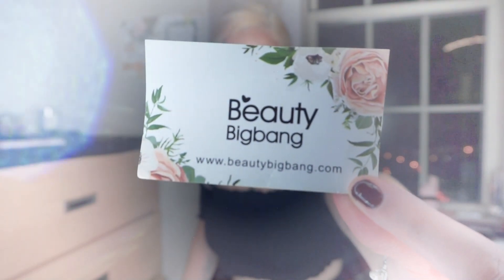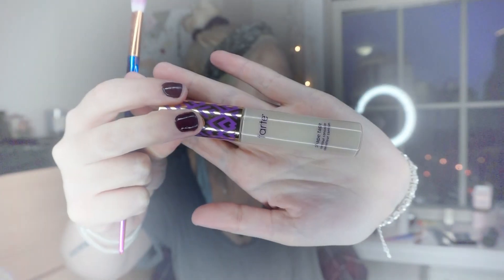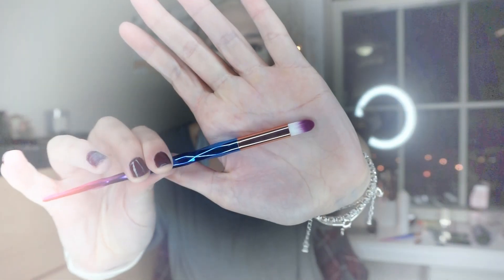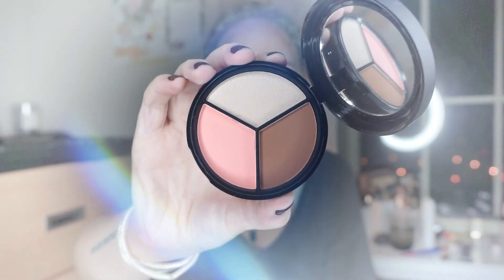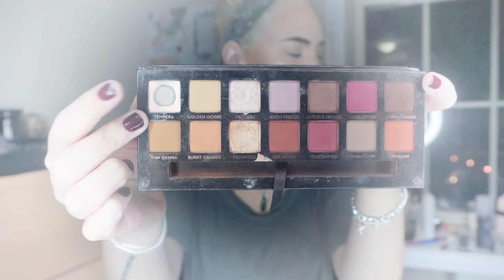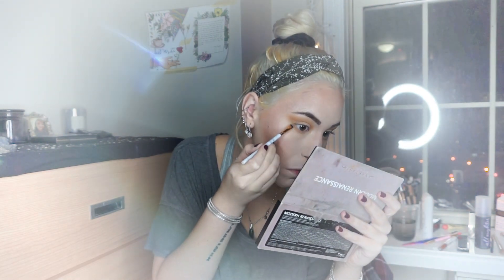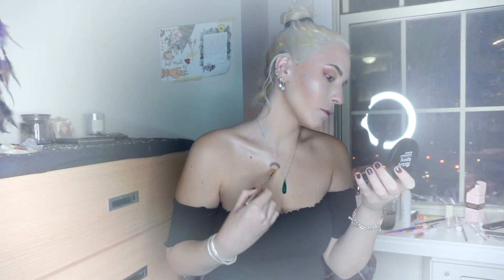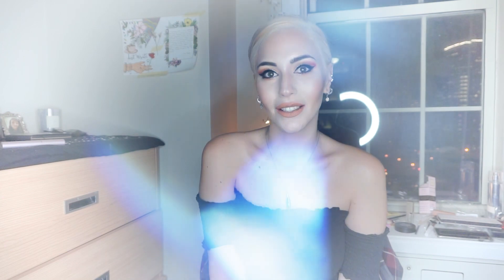Full Face Makeup Tutorial Using BigBang Beauty Products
Hi guys! Today I have my first try of a makeup tutorial in English! Please take it easy on me haha. Ill work to get this better. But its still understandable. So I hope you enjoy and learn from it!

SKU of products I used: J6416TM-3A

Products:
Born this way Too Faced Foundation
Tarte Cosmetics shapetape concealer
Urban decay naked skin shapeshifter dark medium shifter
Cejas con soft brown de smashbox shapematters palette
Mac cosmetics studio fix powder
Modern Renaissance Anastasia Beverly Hills
Too faced better than sex mascara
Matte Liquid Super Stay Maybelline
All Nighter Urban Decay
Stila Diamond Dust

Todas las preguntas que tengan pueden colocarlas en los comentarios 🐯